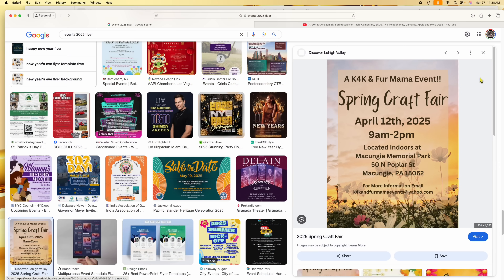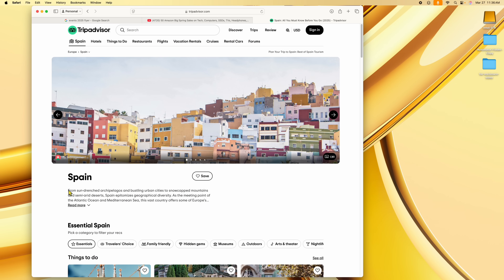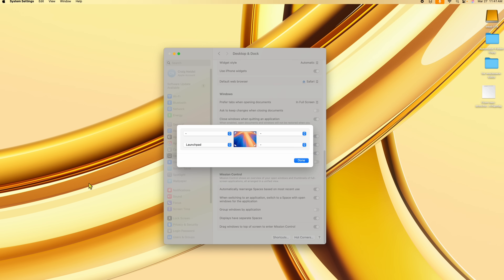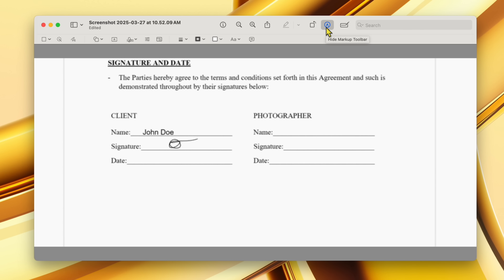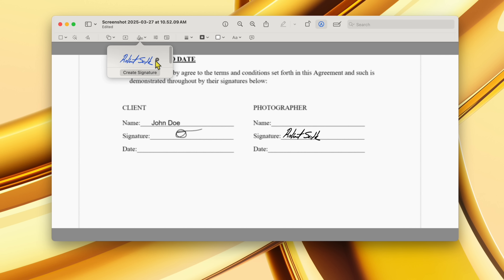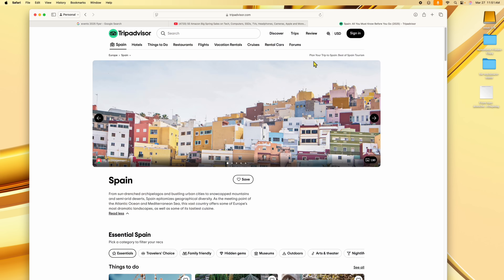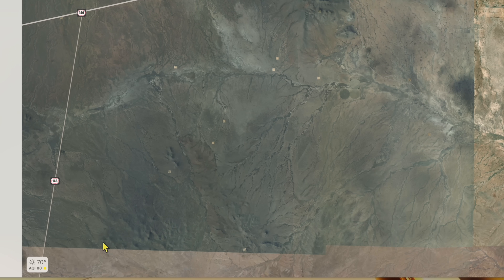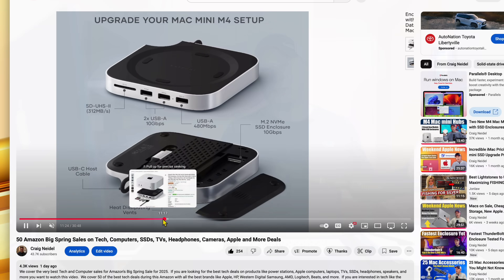10 Cool Things Your Apple Mac Computer Can Do Right Now - Useful Tips and Tricks to Learn in 2025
10 cool tips and tricks to learn on your Apple Mac computer in 2025.  How many of these macOS features do you know?  If you are trying to learn some of the cool things that Macs are capable of and become an expert in MacOS, then these tips will be perfect.  We cover 10 useful things that most people don't realize that their Apple computer can do right now.  Find out how many of these Apple tips you know and how many you didn't know and learn something new.  Learn macOS and get the most out of it with these tips like color coding all your windows and much more.

Chapters in 10 Cool Things Your Mac Computer Can Do:

0:00 - Introduction - Cool Mac Tips
0:29 - Image Scrape in macOS
2:10 - Text Clipping Files
3:10 - Mission Control Secret
5:06 - Signature From Actual Paper
6:40 - Color Code Your Windows
7:59 - macOS Print Secret
8:45 - Recover Tabs Fast
9:18 - Plane Location in Flight
10:11 - Air Quality and Temp
11:20 - Secret Easter Egg
12:10 - Conclusion

M3 iPad Air
11th Gen iPad

14" M3 Pro/Max MacBook Pro
16" M3 Pro/Max MacBook Pro
15" M2 MacBook Air
13" M2 MacBook Air

If you use a link above to make a purchase it's possible that the channel could receive a commission from the sale which helps us make future videos like this on 10 cool and useful macOS tips on your Mac computer.  Thank you.